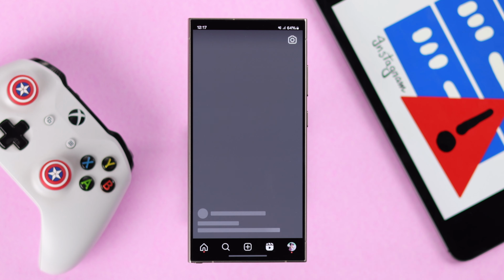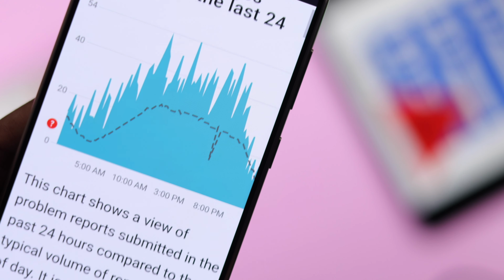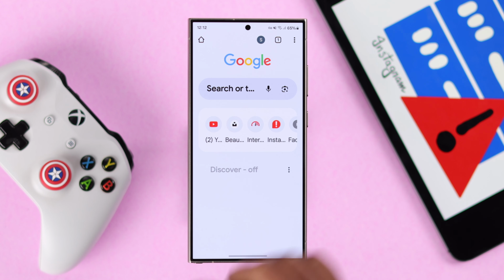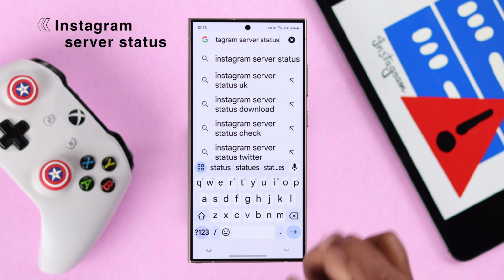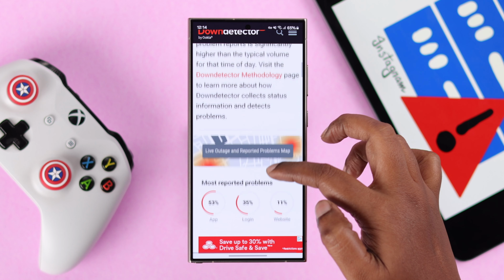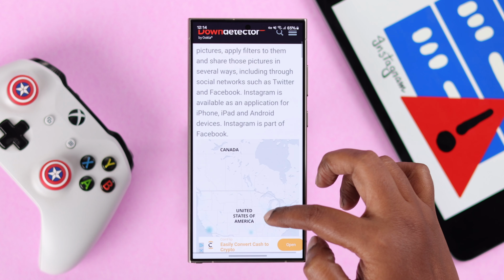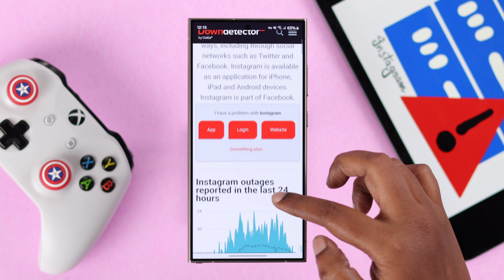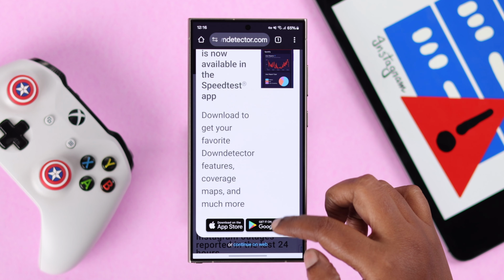Instagram Not Working Today | Is Instagram Server Down Today or Not? - How To Check!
Wondering if Instagram Server is Down Today or not, especially when Insta couldn’t refresh, or not working properly? Need help to check Instagram Server Status and where the Instagram outage happening from your iPhone or Android Phone? You’ve come to the right video.

In this video, The Fix369 team will show you the step-by-step guide to:

* Check Instagram Server Status on iPhone/Android Phone.
* Issues happening during Instagram outage.
* The locations suffering from an Instagram outage.
* submit a report about your Instagram issues.

0:00 Why you would check Instagram Server Status
0:20 Check Instagram Server Status
0:35 Check Instagram Server issues and Location
0:59 Submit a Report about the Instagram Outage Report